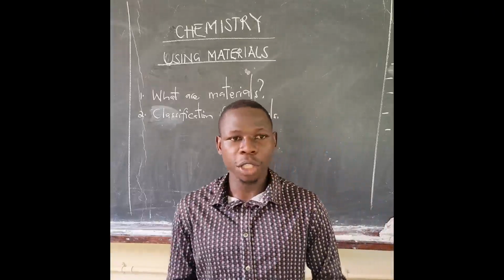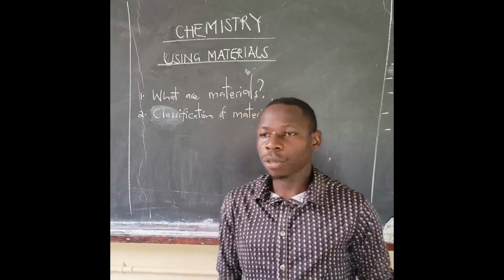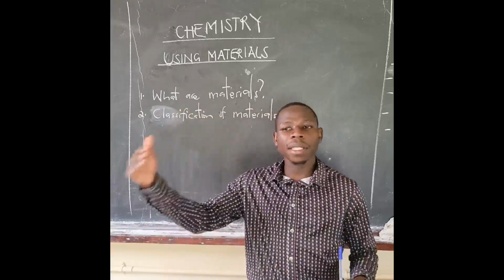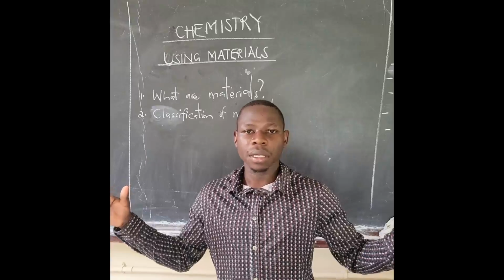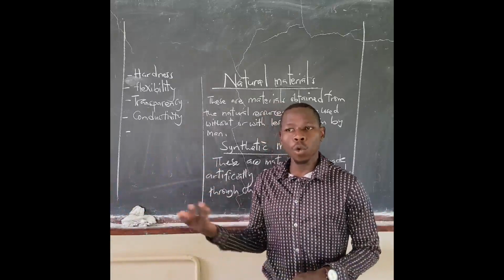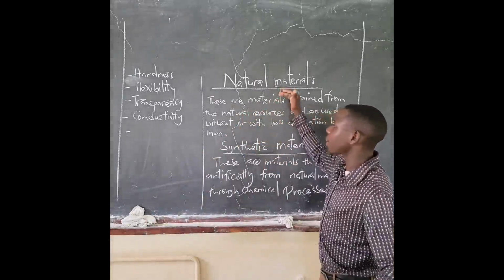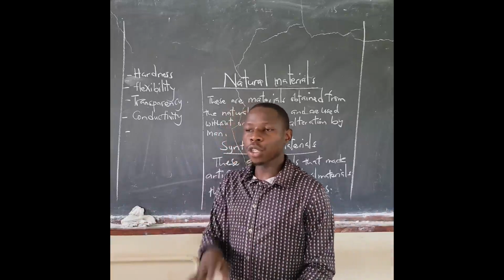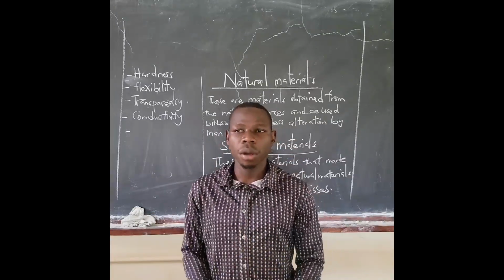CHEMISTRY || USING MATERIALS || SESSION ONE.